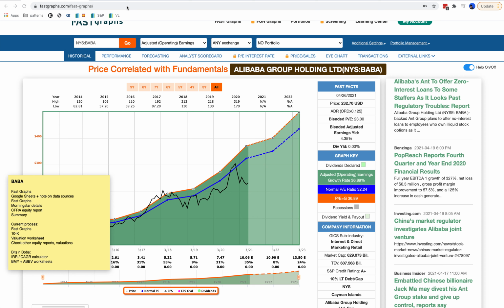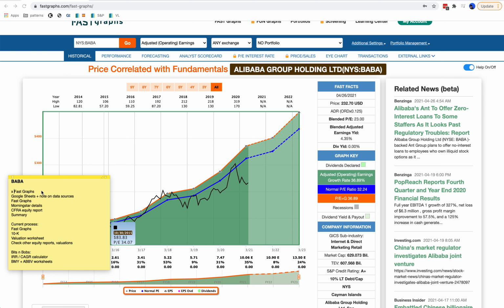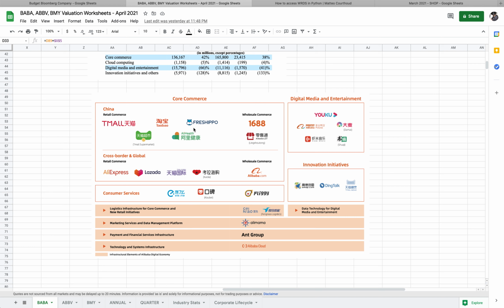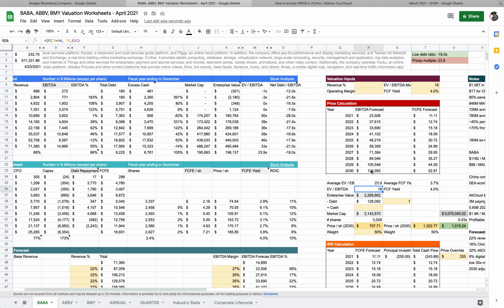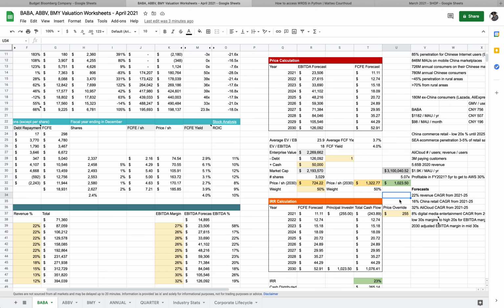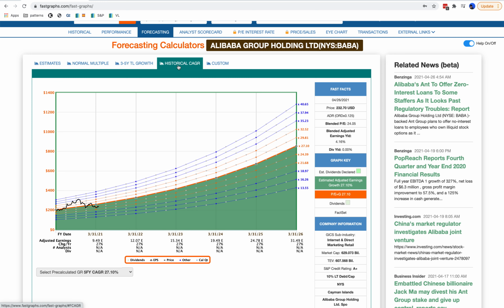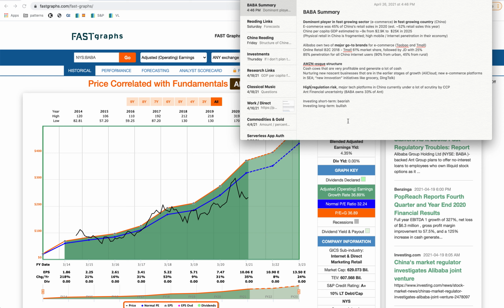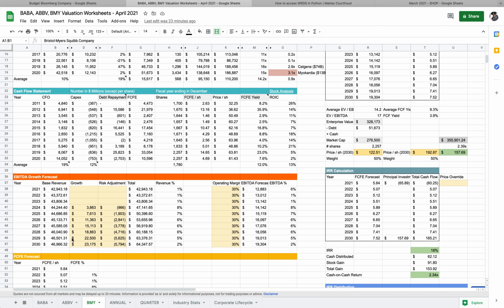Alibaba ($BABA) (The Good) | Overvalued or Undervalued?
Here's Part 1 of an analysis I've done recently on Alibaba, using the numbers as reported. I've since watched The China Hustle and have learned a bit more about how the accounting standards at Chinese companies can be less than reliable - stay tuned for Part 2 where we'll discuss the uglier side of this potential investment!